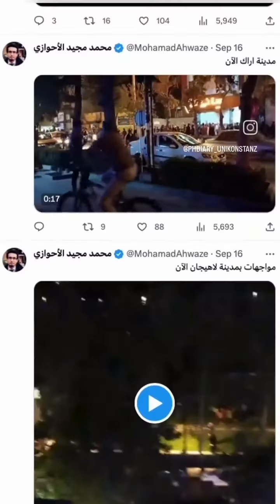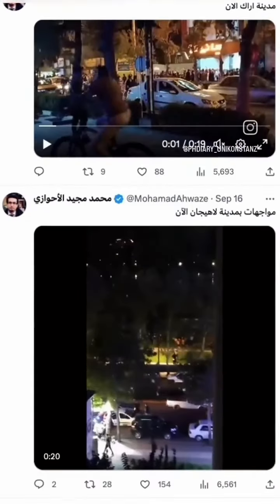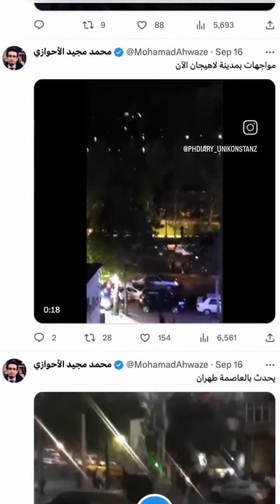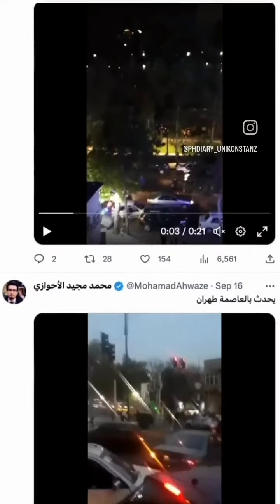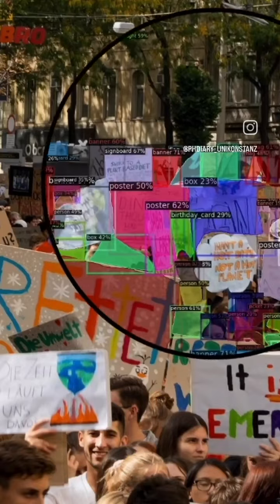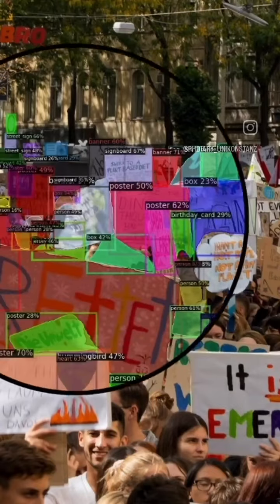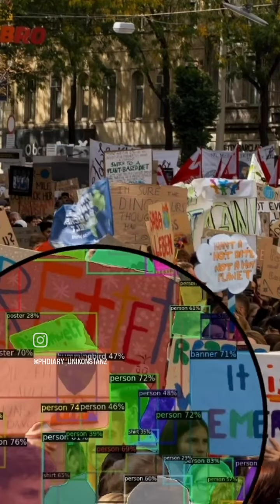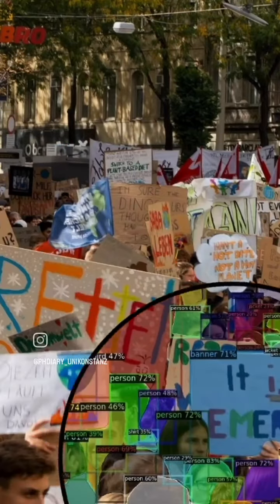PhDiary with Stefan (Politics and Public Administration)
PhDiary - Will you tag along for the journey?

Doctoral researchers of the UniKonstanz share insights into their daily lives as PhD students. Look forward to personal perspectives from different departments highlighting the broad spectrum of phdlife.